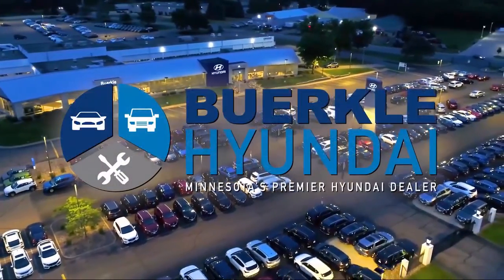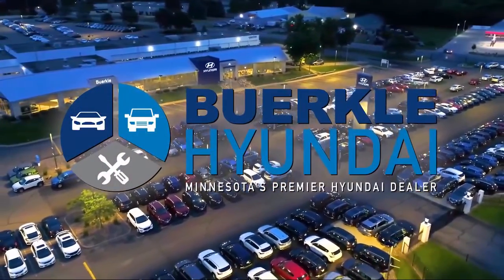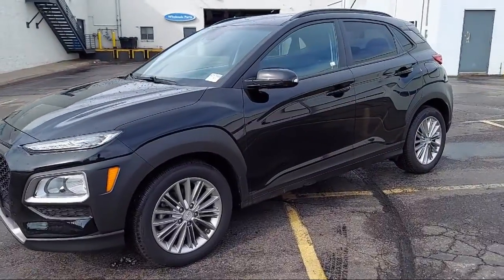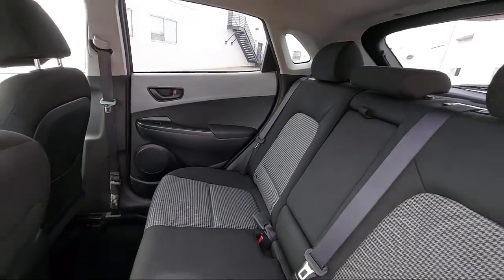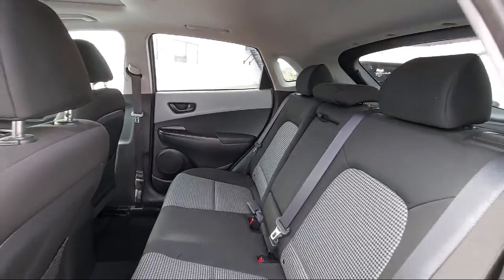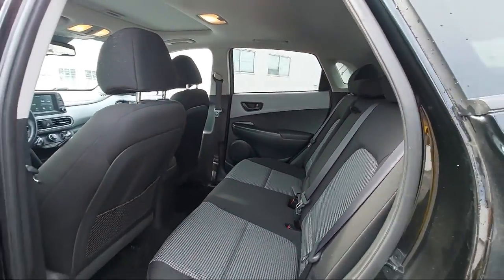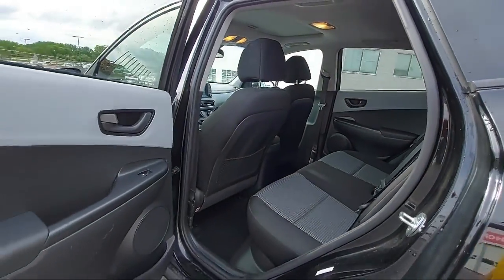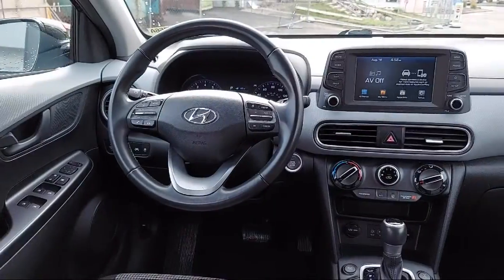2018 Hyundai Kona SEL Sport Utility St. Paul Minneapolis Bloomington Woodbury Brooklyn Park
2018 Hyundai Kona SEL Sport Utility Stock Number: 405756A Vin:KM8K6CAA2JU084621.

Buerkle Hyundai
3350 Hwy 61 N.